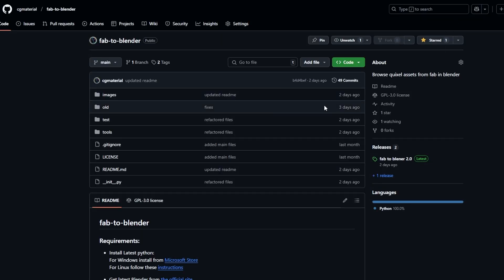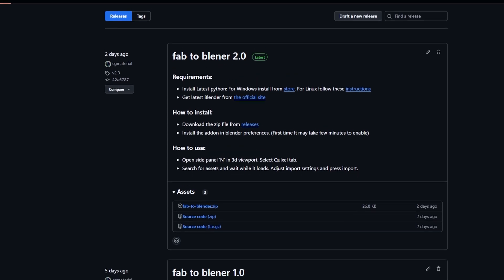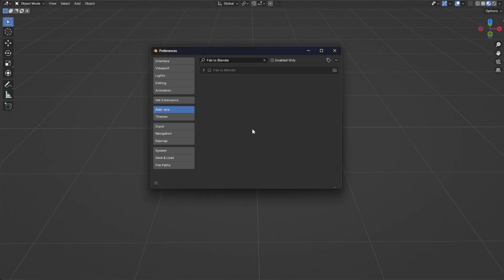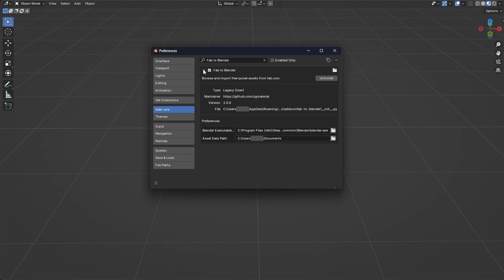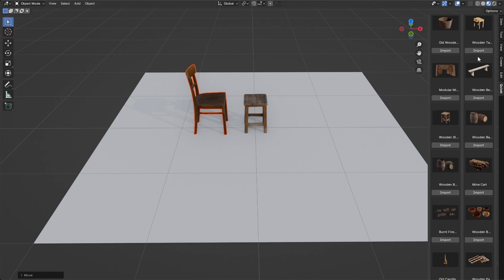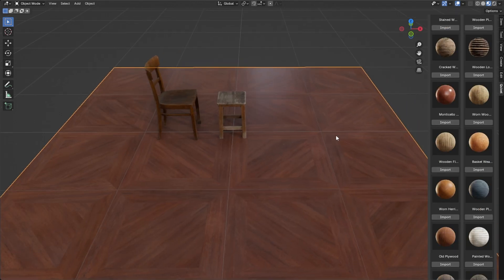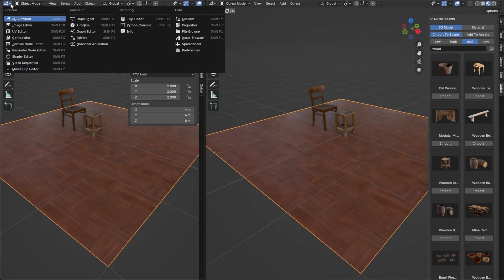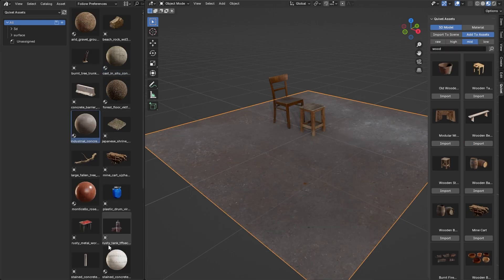fab to blender addon (Archived)- browse and import quixel assets in blender.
Note: This addon no longer works. It has been archived. Thank you for your support.

With this addon you can browse and import quixel assets from fab in blender without need for any other application or website.